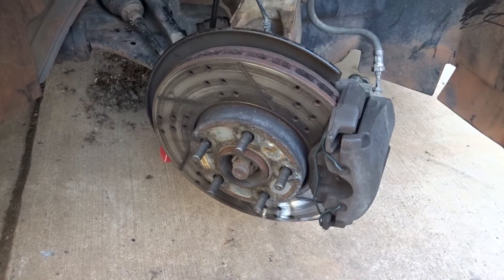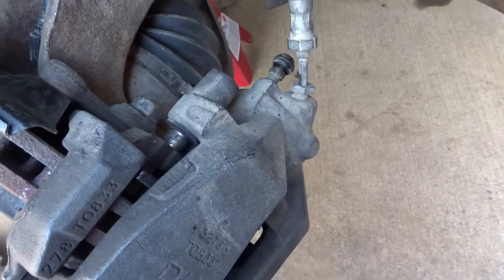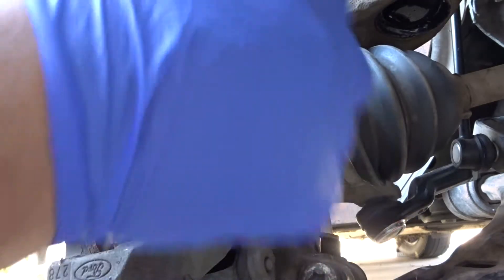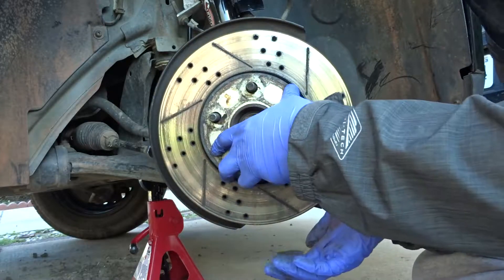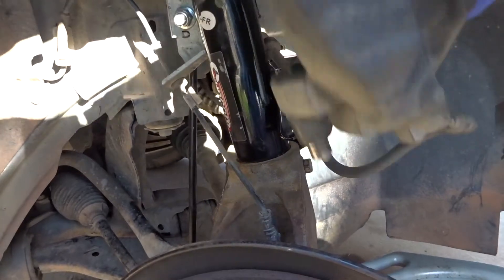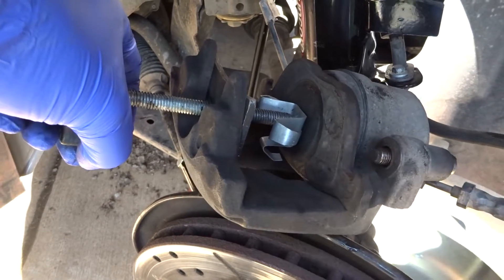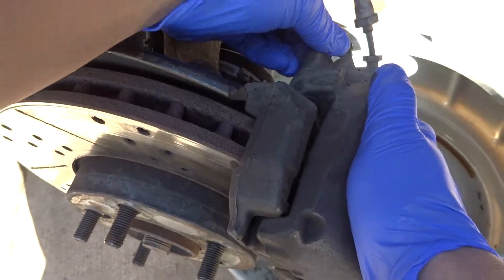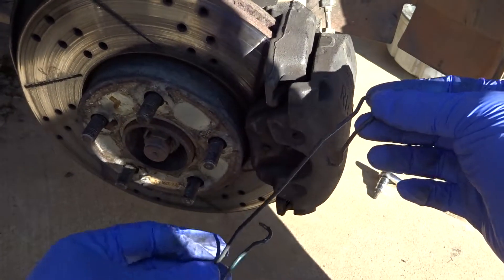2014 Ford Focus Front brakes